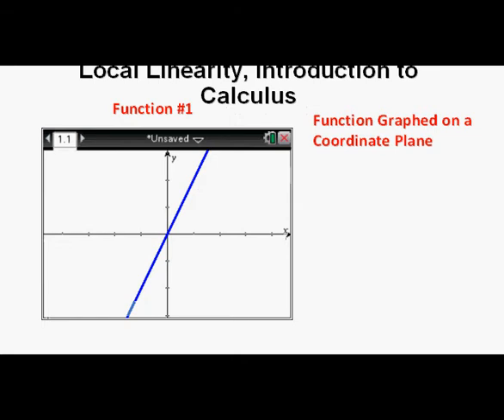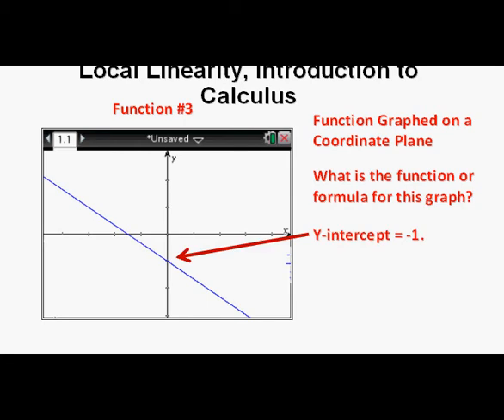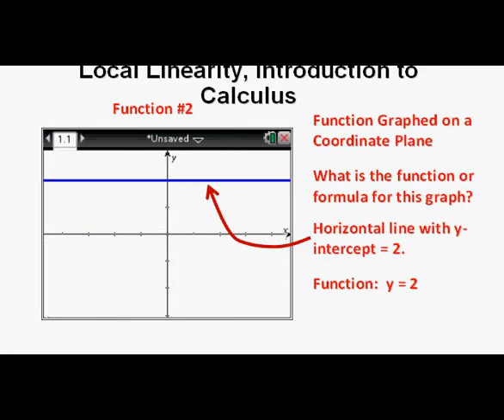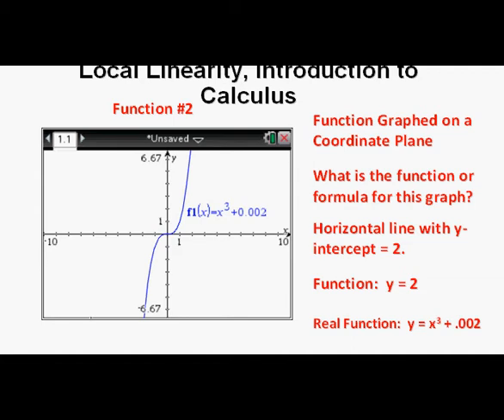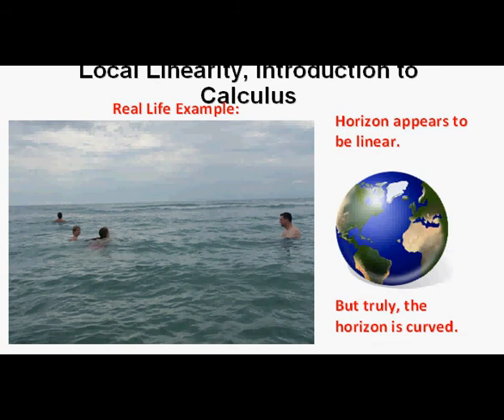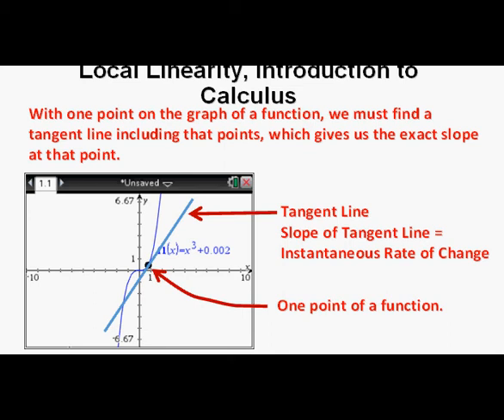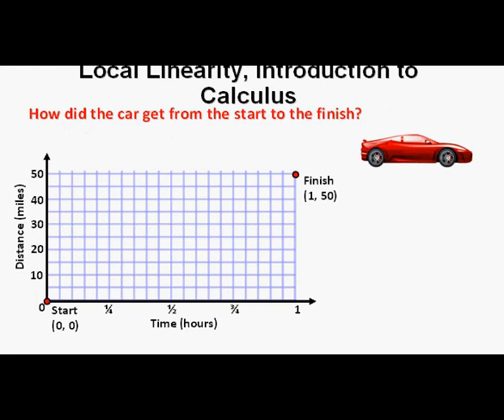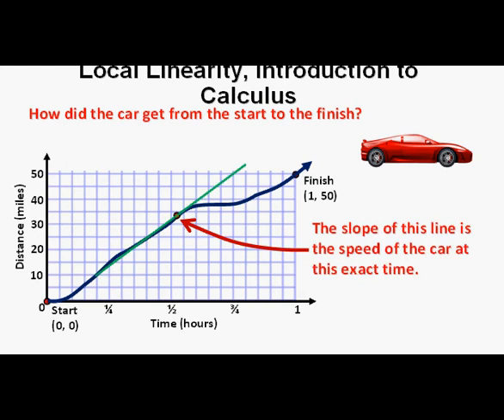Local Linearity, an Introduction to Calculus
This lesson shows that how close we zoom in a function changes the look of a function.  Almost any function having continuity will look like a line.  The concept of average speed versus instantaneous speed is graphically demonstrated.